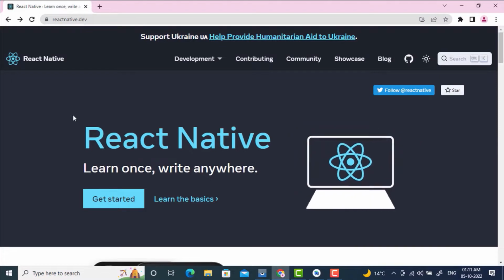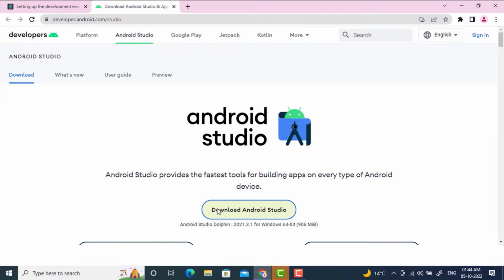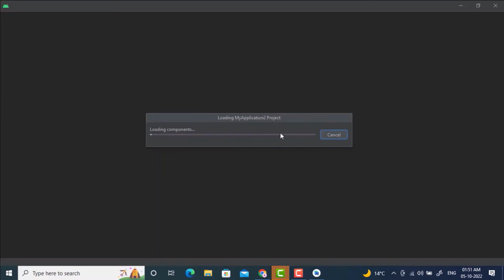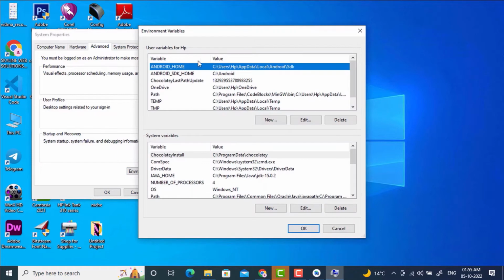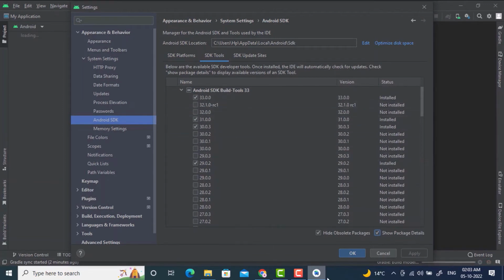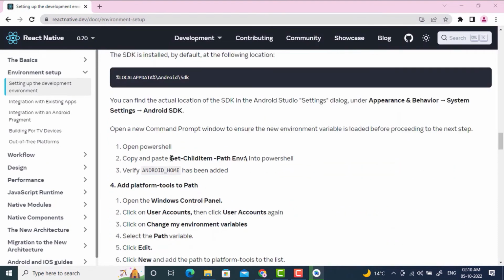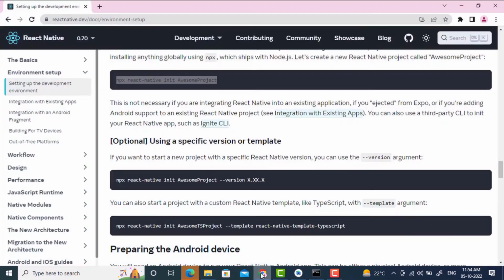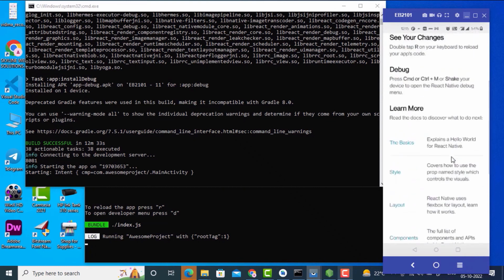Install React Native CLI | Environment setup for React Native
Follow these instructions if you need to build native code in your project. In this video you will learn how to install react native cli in your system .

How install react native CLI?
How do you run CLI in react native?
How install react native command line Windows?
What is npm install react native CLI?